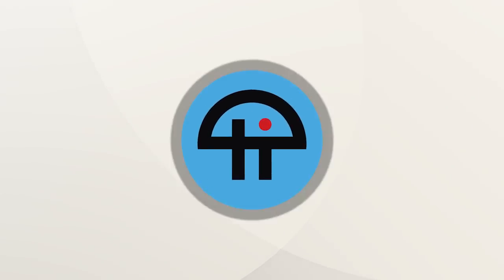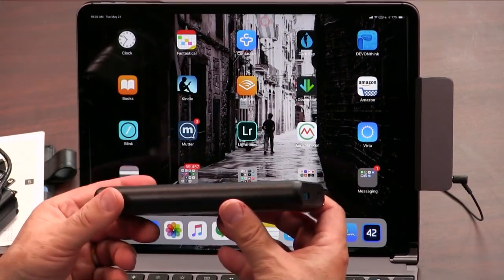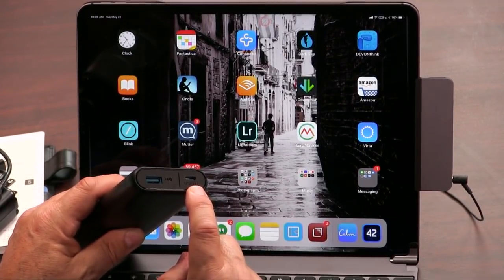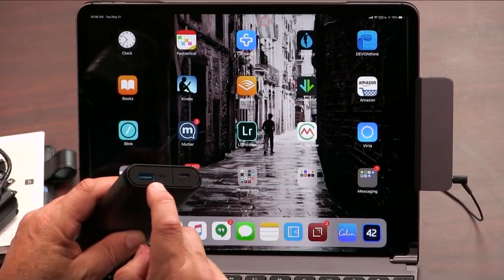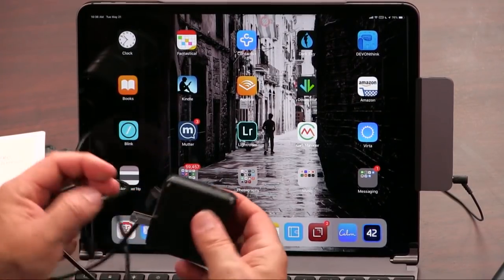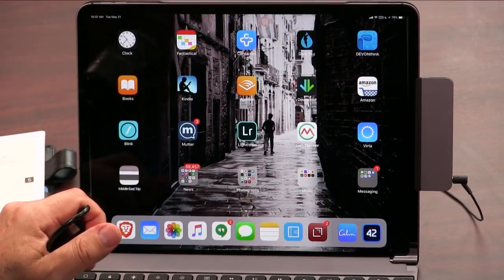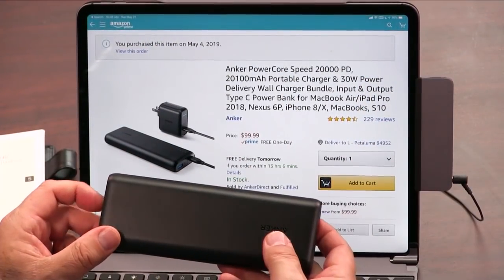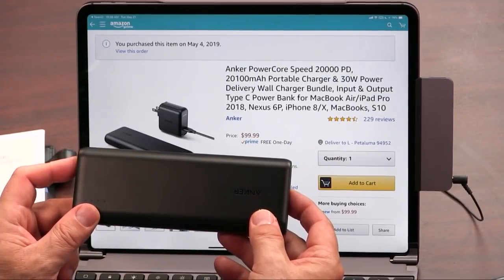Anker PowerCore Portable Charger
Leo Laporte shows Megan Morrone his new $99 backup battery from Anker. The Anker PowerCore includes dual ports, with input and output for type-C charging. Plus, there is a power delivery wall charger. Find out why else Leo recommends this device for fast charging.

Hosts: Leo Laporte, Megan Morrone

About us:
TWiT.tv is a technology podcasting network located in the San Francisco Bay Area with the #1 ranked technology podcast This Week in Tech hosted by Leo Laporte. Every week we produce over 30 hours of content on a variety of programs including Tech News Weekly, Security Now, MacBreak Weekly, This Week in Google, Windows Weekly, All About Android, and more.